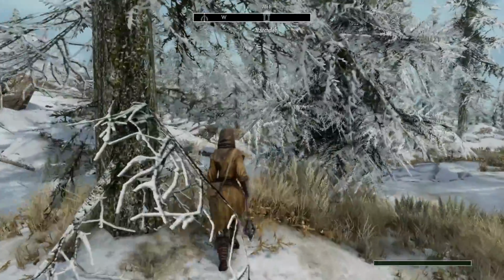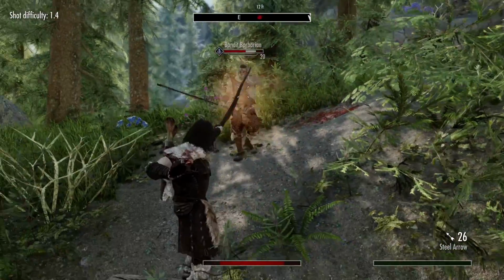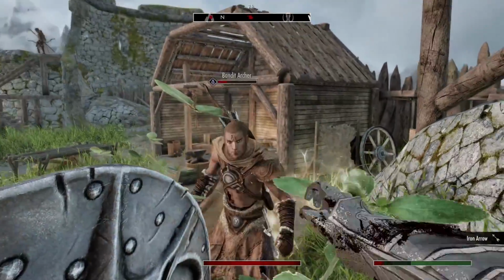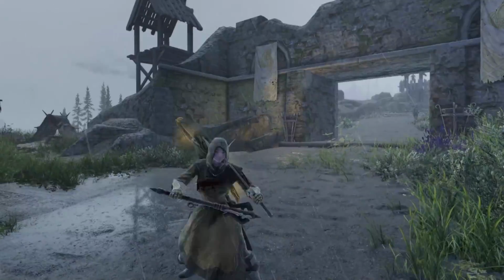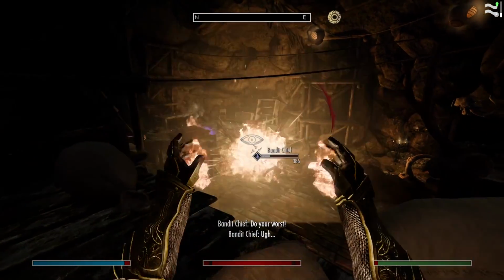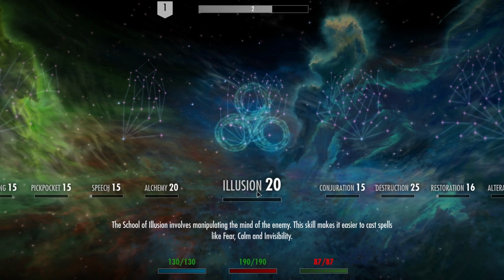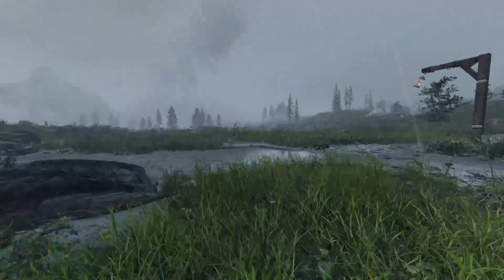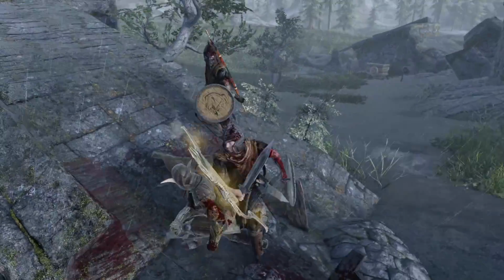My Vanilla Plus Combat Overhaul In 2024 | Remaster Combat & Movement With These Mods - AE/SE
The best Vanilla Plus Combat Overhaul is here, these are all the mods I have been using for the past few months for a identical combat experience to the original game, without the negatives.

Ask me anything down below the comment section in case you have questions or find an issue installing a mod. I always answer.

▬ Timelapses ▬
00:00 Intro
00:44 Blade & Blunt
07:27 Precision
09:10 Movement Overhaul
09:51 Archery Locational Damage
10:41 Magic Sneak Attacks
11:00 Skyrim Motion Control
11:23 Better Jumping
12:06 Relaxed Sneak Animations
12:51 Vokriinator
13:39 Experience
14:28 Block Enchantments
14:52 Action Based Projectiles
15:39 Improved Camera
16:01 KG Animations
16:32 Greatsword Block
16:53 Pristine Vanilla Movement
17:23 Random magic animation
17:34 Some Combat Animations
18:01 Simple Block Sparks NG
18:12 Disable Turn Animation
18:19 Stagger Remover
18:30 Weapon Speed Fix
20:09 Outro

▬ Extras ▬

Forgot to mention some stuff with the first mod like that in Blade & Blunt wards also act like sort of shields.

My apologies for not properly showcasing the Relaxed Sneak Animations, I've lost my footage of it twice.

If you don't like the KG animations and you want something even closer to vanilla try Absolutely Average AnimationsAbsolutely Average Animations